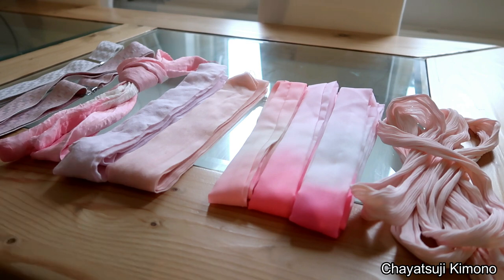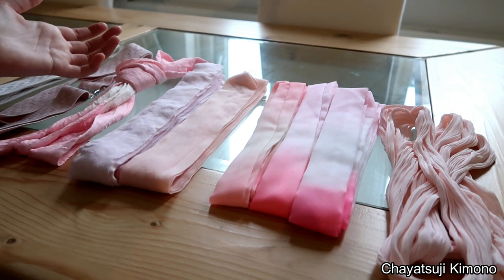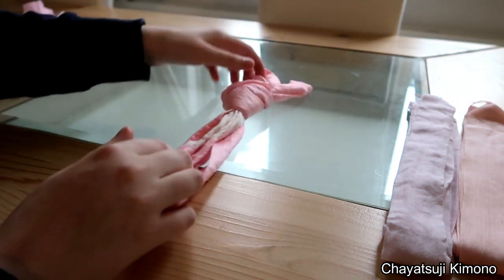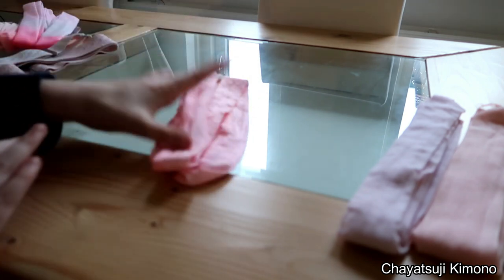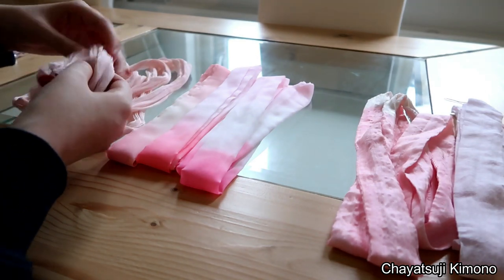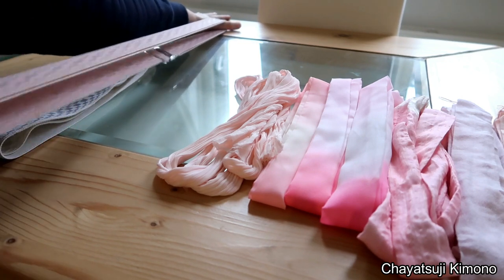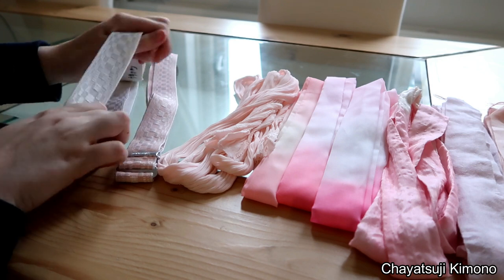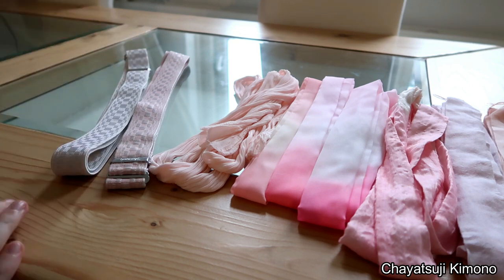Chayatsuji Kimono | Koshihimo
Koshihimo are ties that are used to tie the kimono around your body. Over the last couple of decades there has been an increase of various kinds of koshihimo. From different fabrics to elastic ones to hybrid ones that feature an elastic part in the middle.
In this video I will be showing you what kinds of koshihimo are out there, some pros and cons as well as demos of each koshihimo.